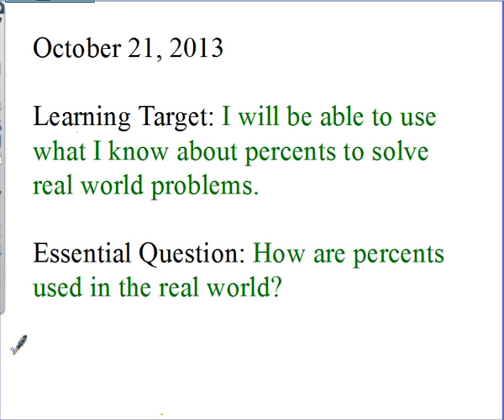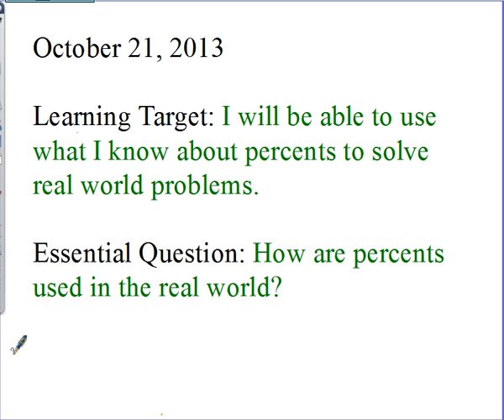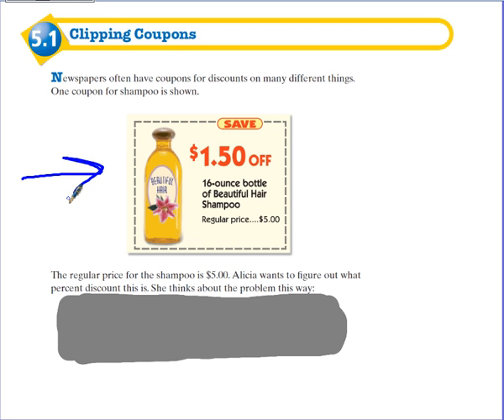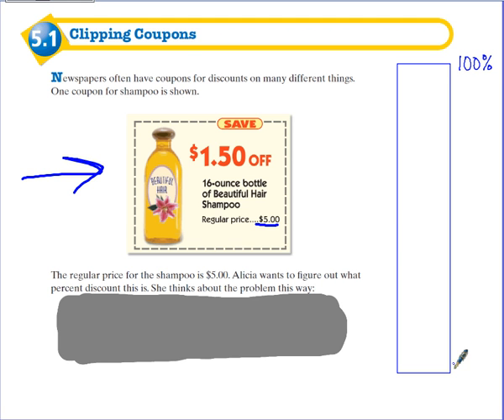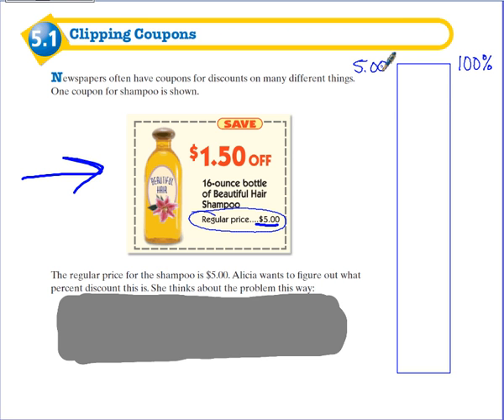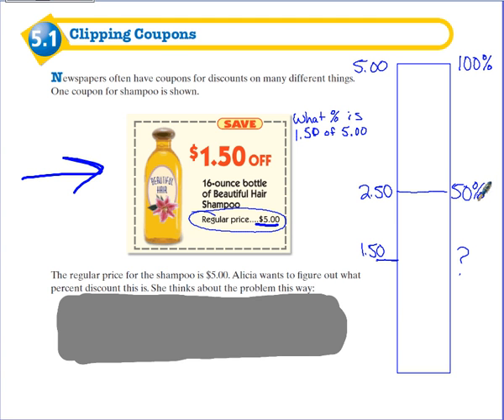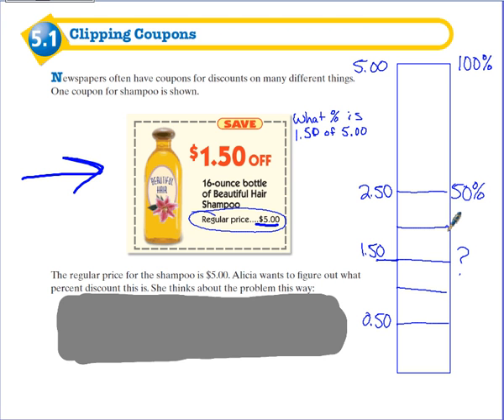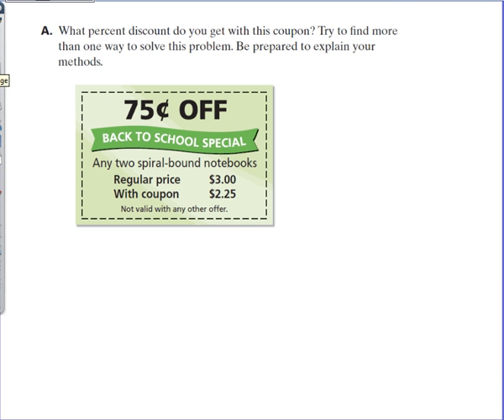Problem 5.1 Clipping Coupons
We will use the dollar amount saved to find the percent savings using percent bars or percent number lines.